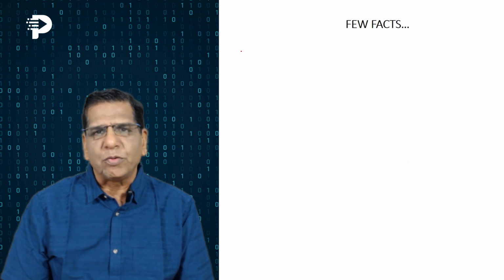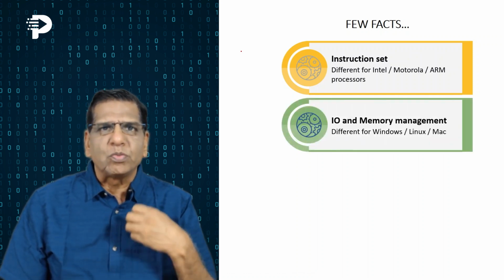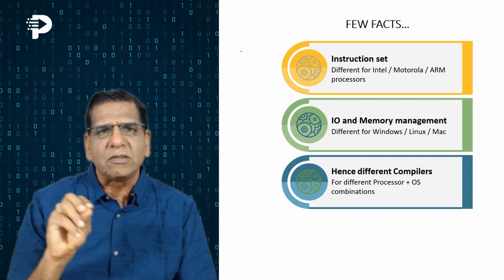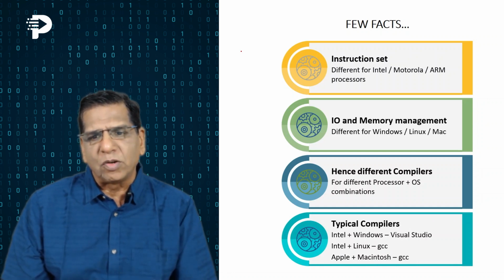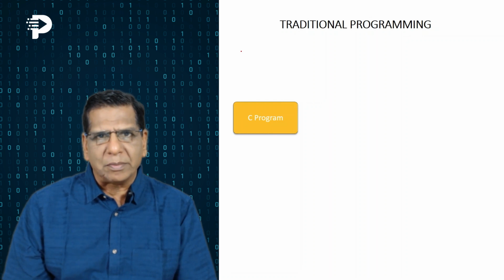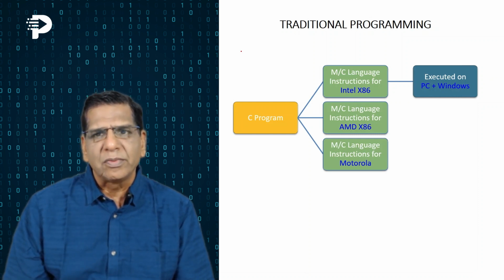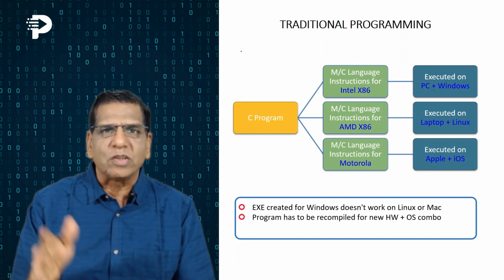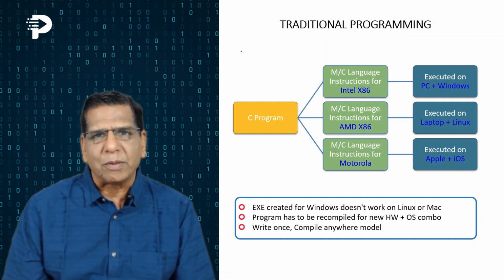Traditional Programming Model for Java |Ch- 1| Java Full Course | Yashwant Kanetkar| Programming Hub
In this session, we learn about the Traditional Programming Model, offering insights into the foundational principles that shape Java development. This tutorial is beneficial for anyone looking to understand how programming models work and the differences between them.